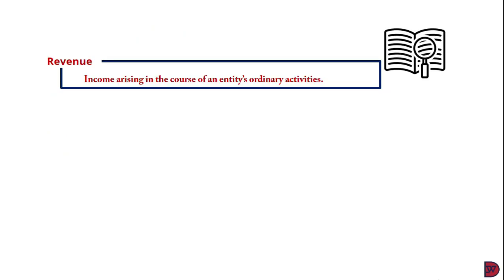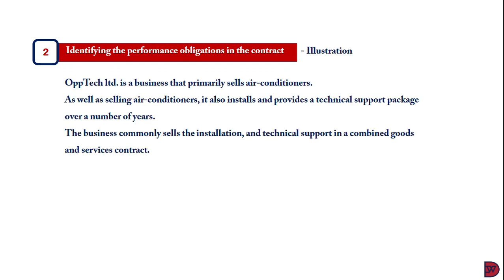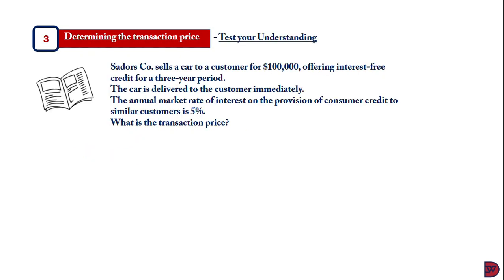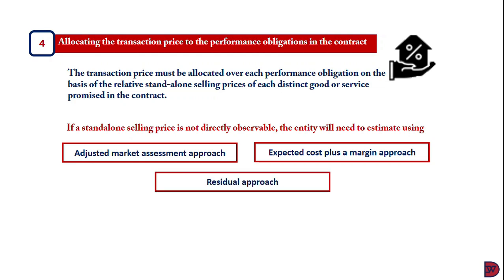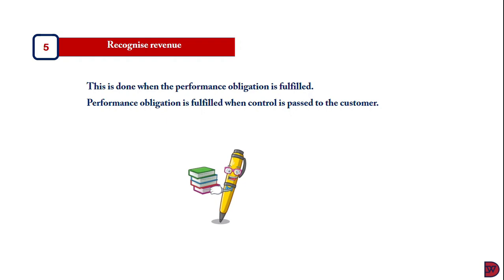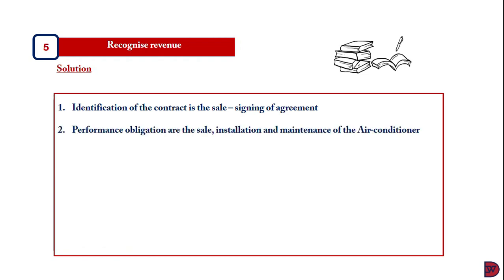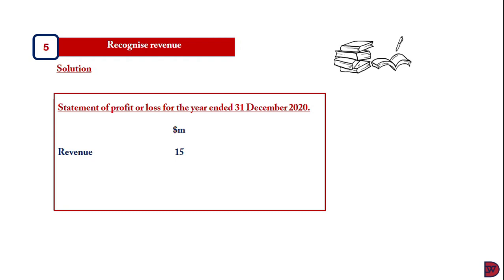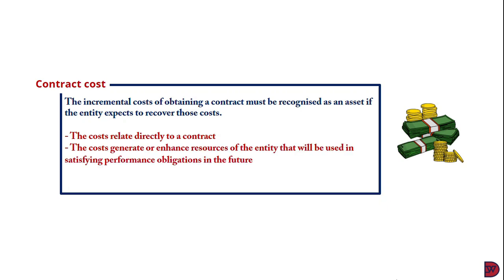REVENUE FROM CONTRACTS - IFRS 15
Learn how and when to capture considerations inherent in dealings with customers.